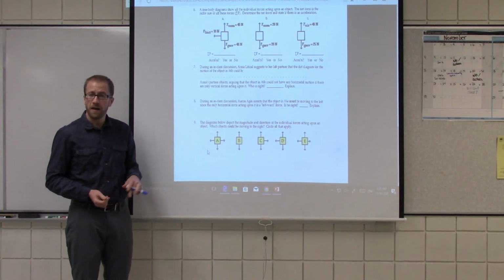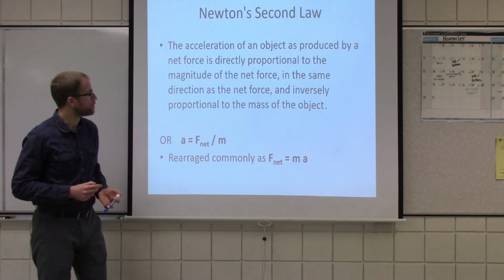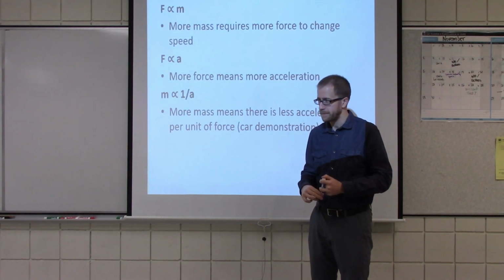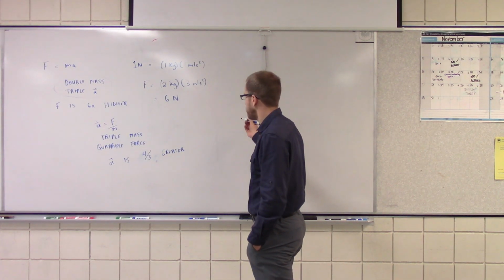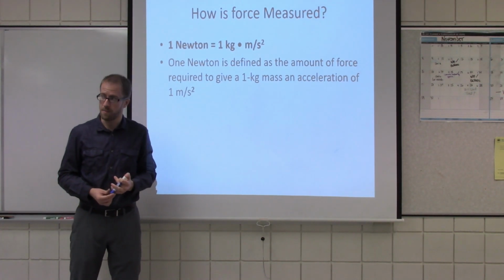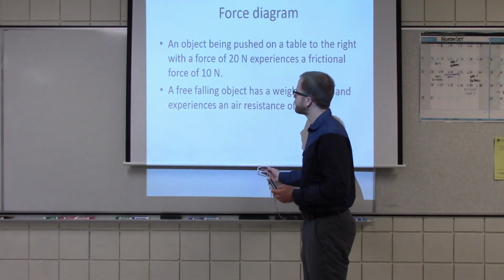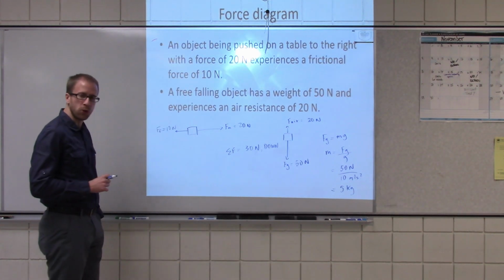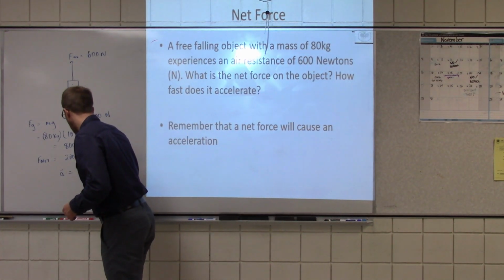Newtons Second Law